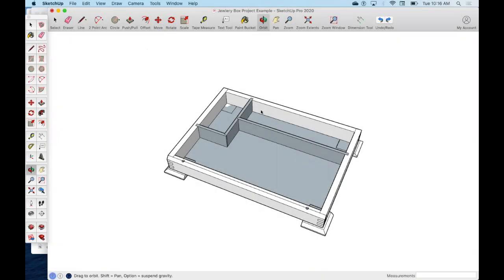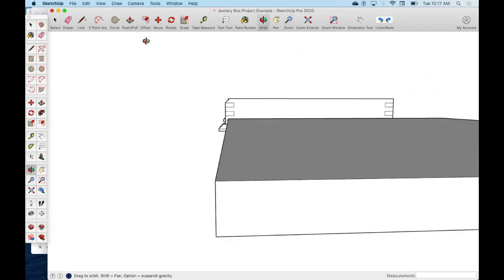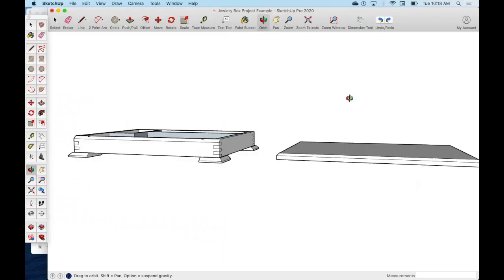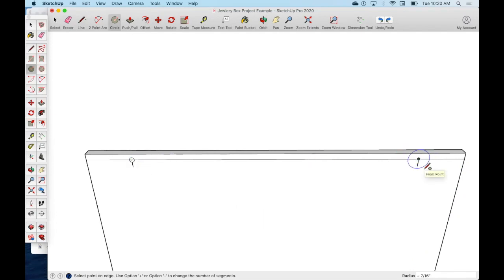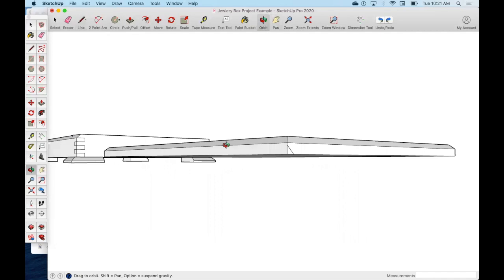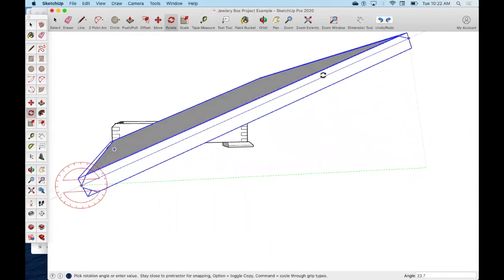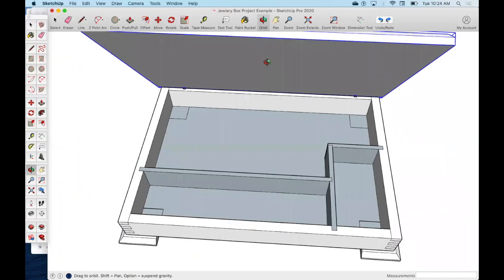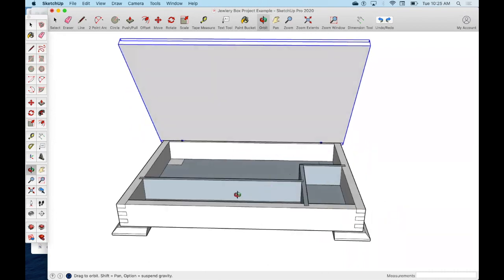Jewelry Box Project Drawing Top Open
This video is about Jewelry Box Project Drawing Top Open